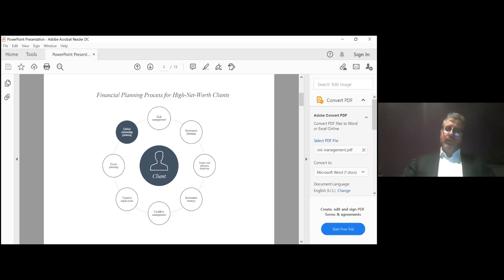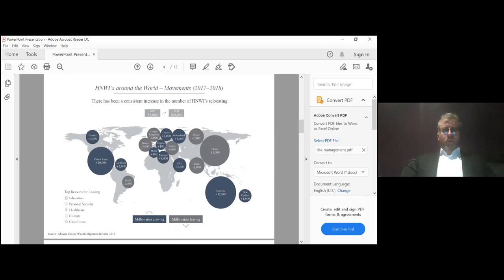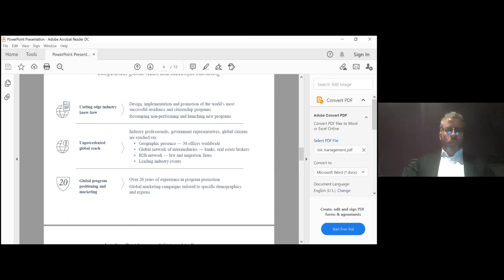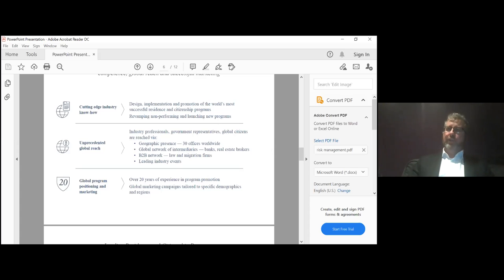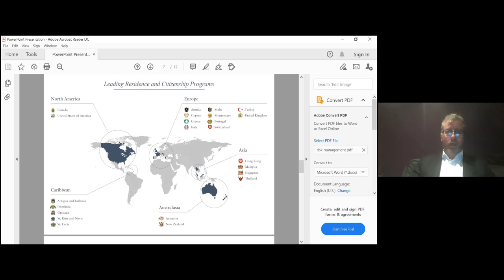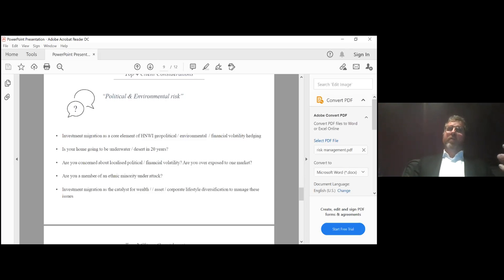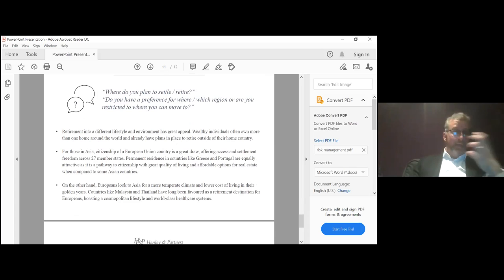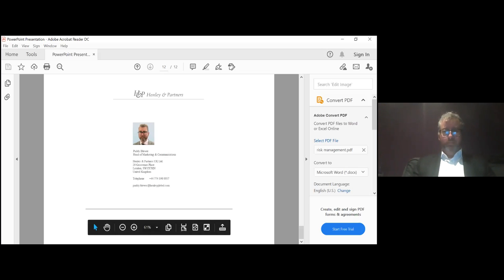Exec Office RM Paddy Blewer Henley and Partners (Unlisted Video)